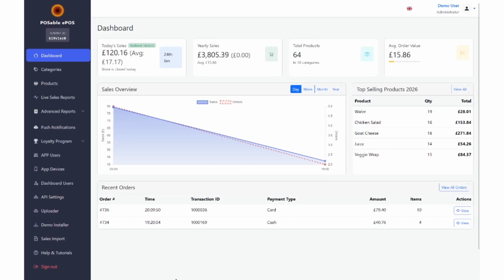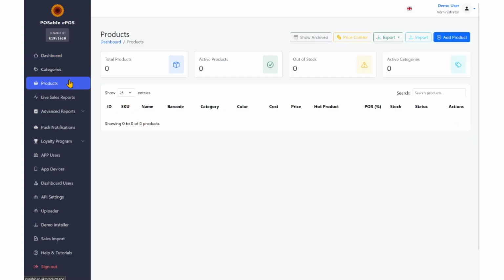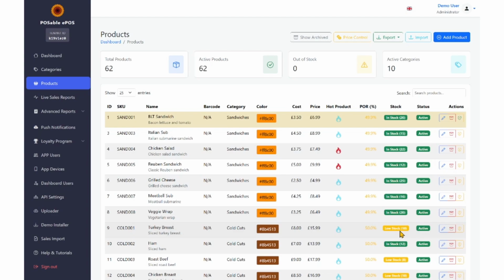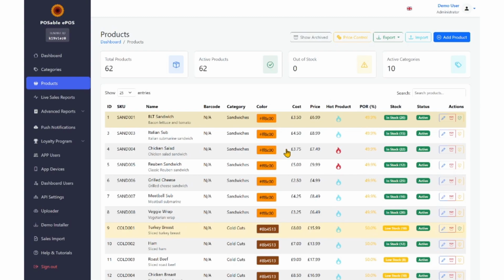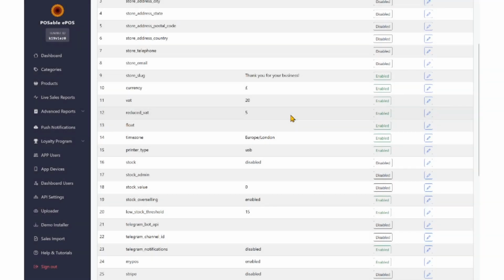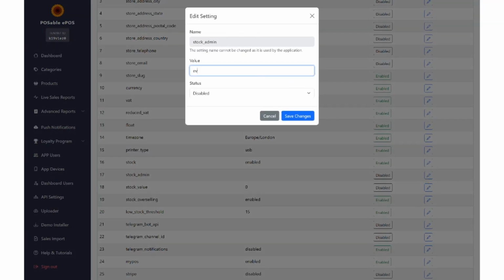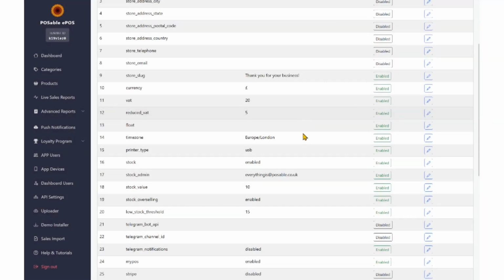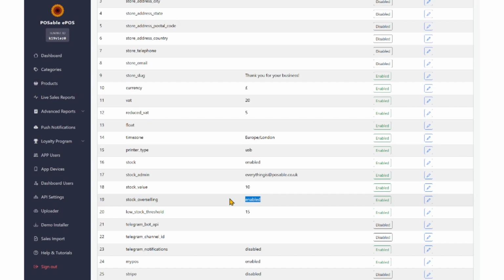Stock Alerts, Overselling & Inventory Reports | POSable Stock Management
This video explains how stock levels, alerts, and inventory reporting work in POSable.
 Learn how to prevent overselling while maintaining flexibility for fast-moving retail environments.
You’ll see how POSable balances control with practicality, allowing you to monitor stock without slowing down sales.
You’ll learn:
How stock alerts work

Managing overselling scenarios

Viewing and exporting inventory reports

Best practices for real-world stock control

This video is especially useful for retail businesses managing physical inventory.